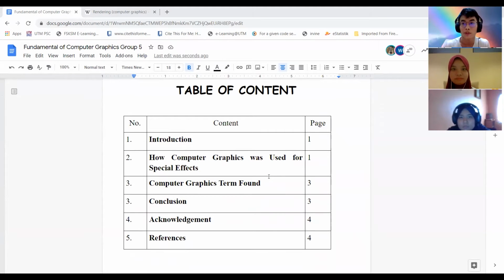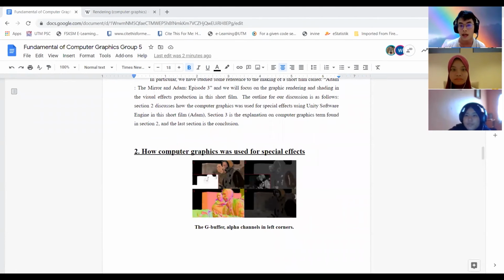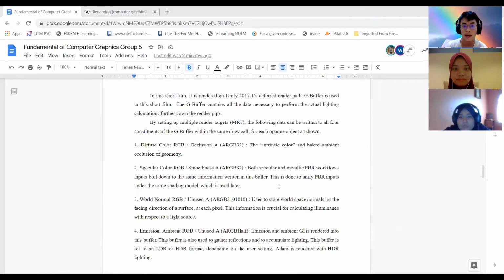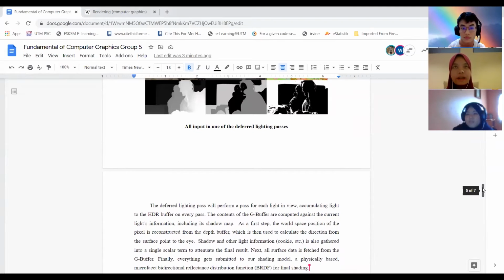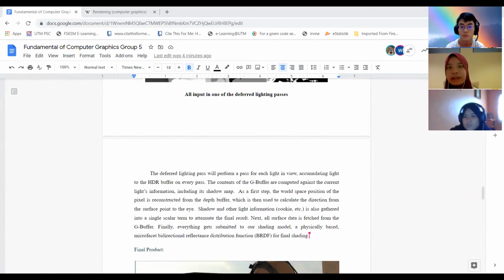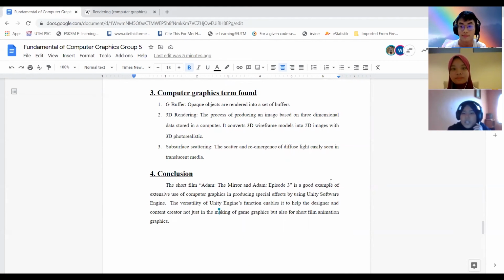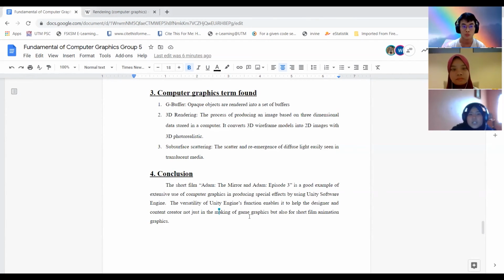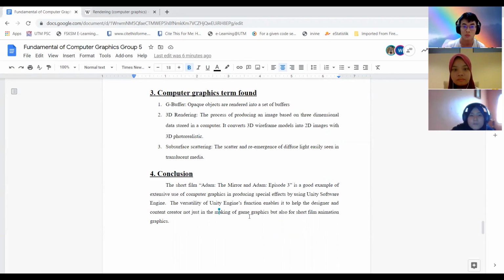FCG ASSIGNMENT 1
Assignment 1 for SECV 2213 Fundamental of Computer Graphics Section 2 from Group 5 (Chai Ming Choy, Wan Nur Atiqah binti Junaidi, Nur Khuzaimah binti Iskandar)